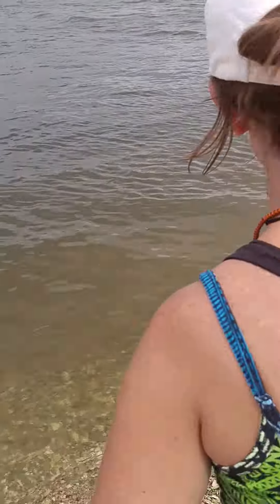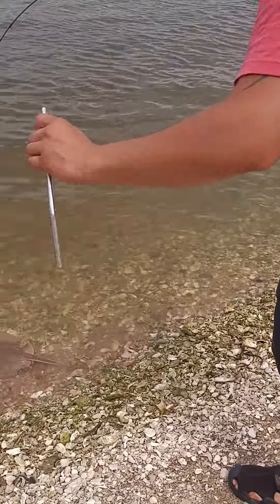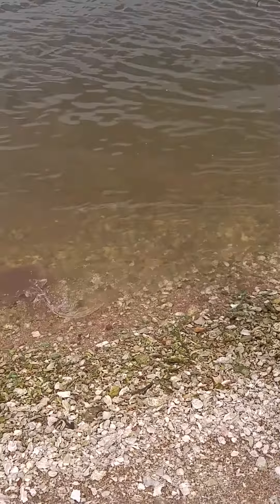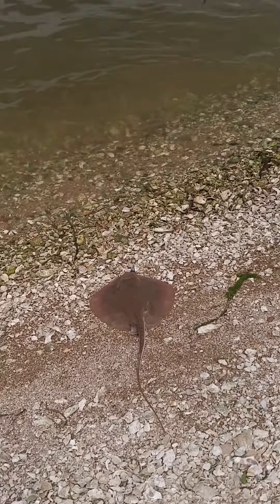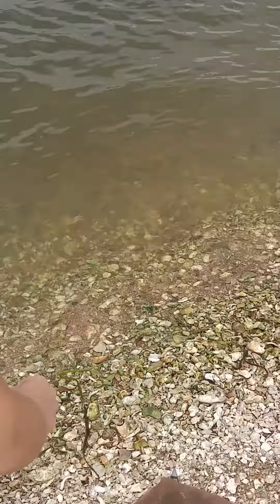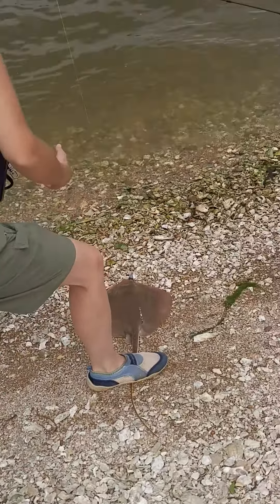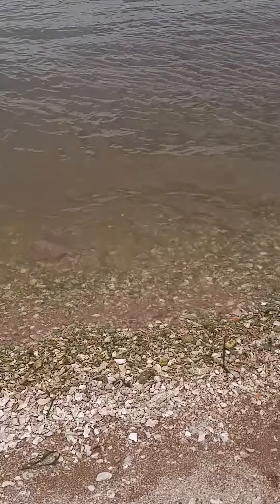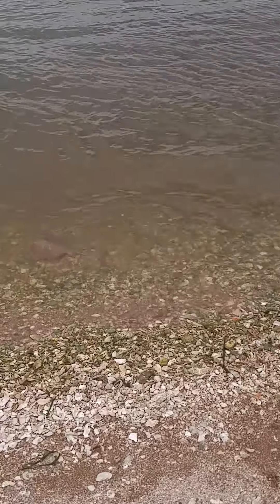Stingray at Maher State Park AL